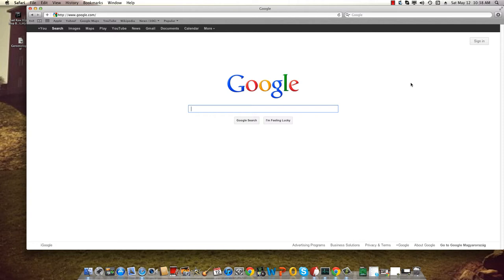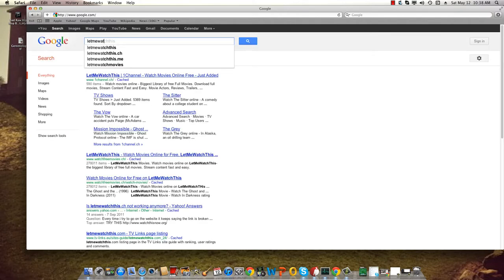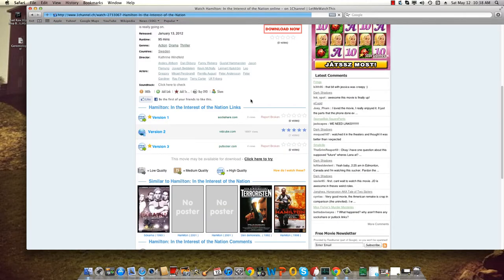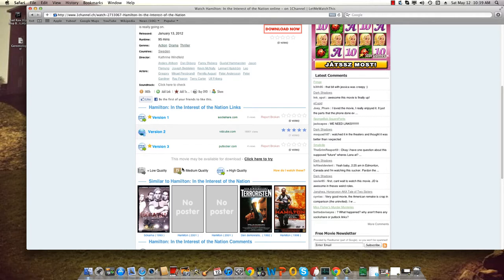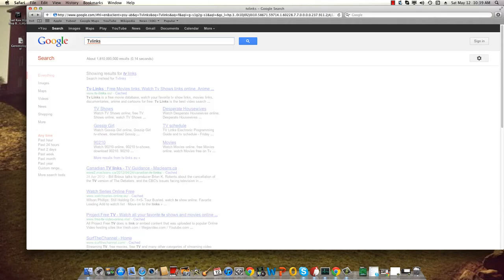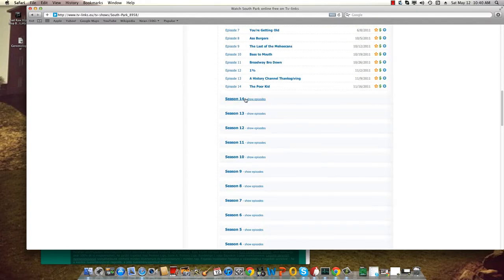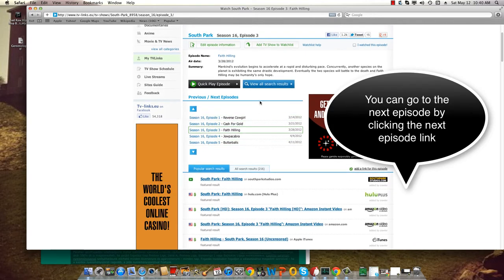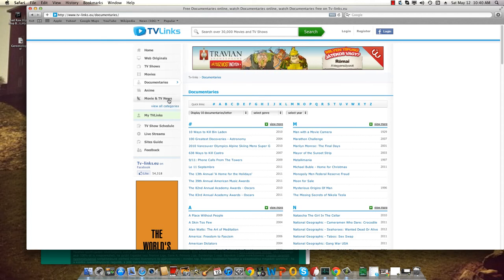How to watch Tv Series And Movies online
The best links for watching tv series and movies online promised to give you endless of hours of movies and tv shows to destroy your school life family life and what ever else life you previously had